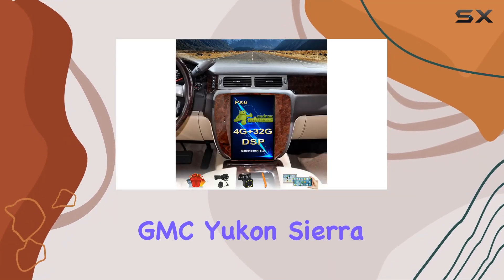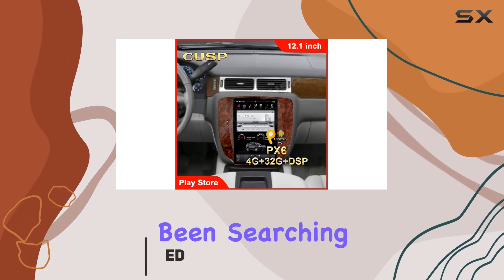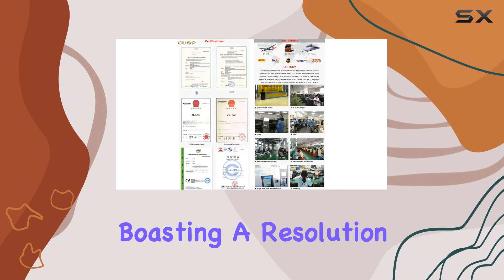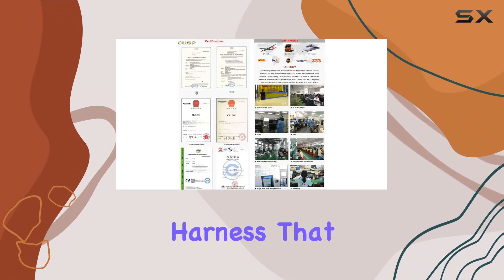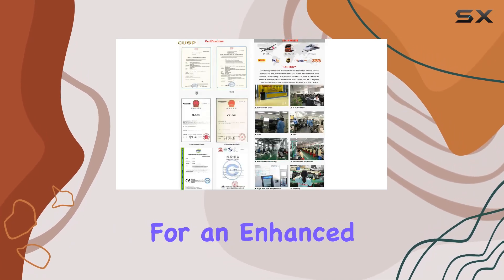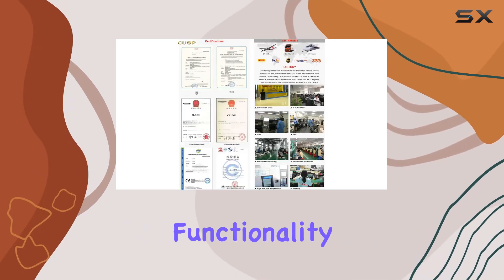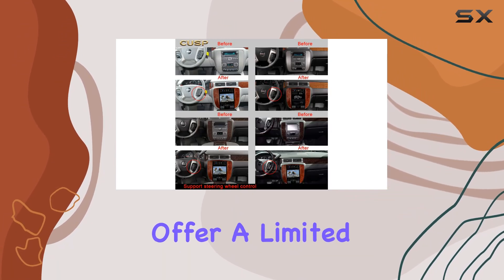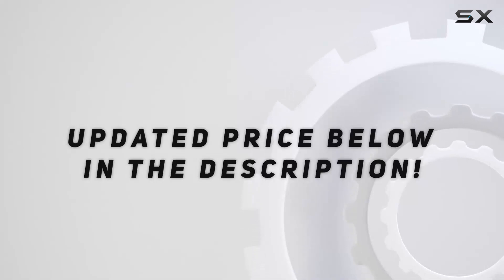12.1 inch Vertical Screen Car Stereo for GMC Yukon & Chevy Tahoe: Best Upgrade for Your Drive?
12.1 inch Vertical Screen Car Stereo for GMC Yukon & Chevy Tahoe: Best Upgrade for Your Drive?

0:00 Intro
0:06 Review

Things that we mentioned in this video:
12.1 inch Vertical Screen : B08VW2CLQD